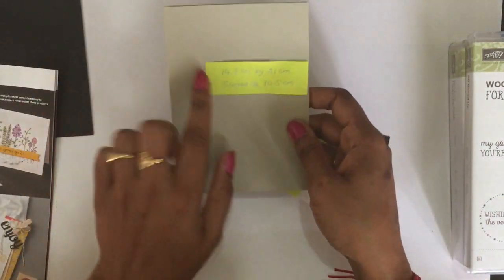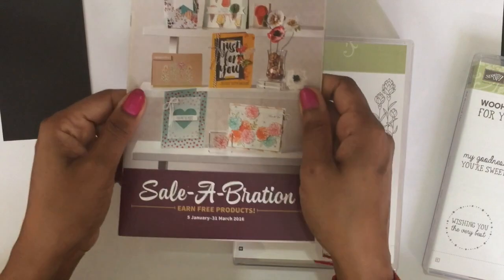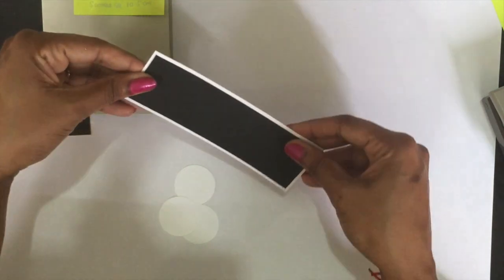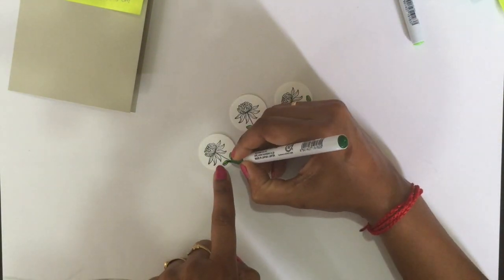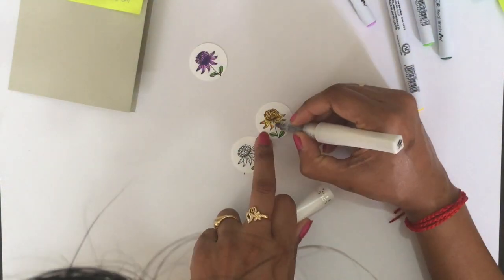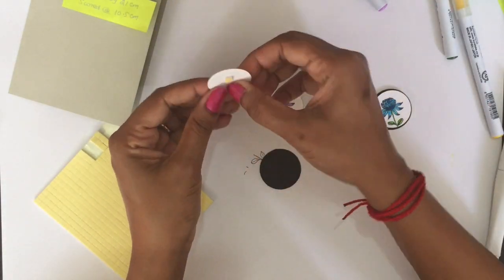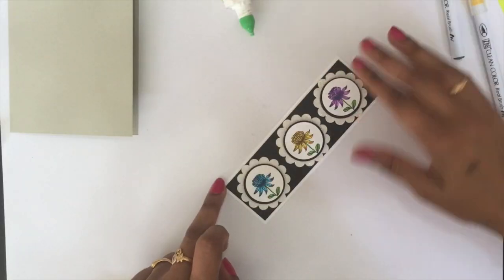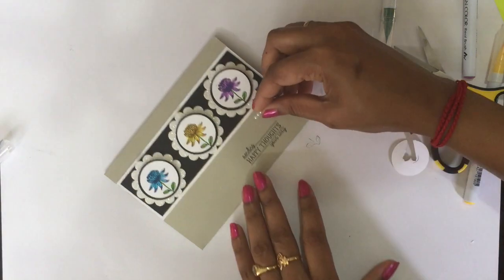Flowering Fields using Stamping'Up by Mahes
Created by Mahes © Independent Stampin Up! Demonstrator from Australia.

All the Products used are available in my website below.

Measurements for card:
Sahara Sand A4 cardstock:     14.8 cm by 21cm  scored@ 10.5 cm
Whisper white Layering Card :  5 cm by 14.8 cm
Basic Black Layering Card:       4.5 cm by 14.3 cm

Zig Clean color Real brush:

No:050 -Yellow
No:052- Bright Yellow
No:080  -Violet
No: 081 -Light Violet
No: 040- Green
No: 041- Light Green
No: 031 -Cobalt Blue
No: 032- Persian Blue